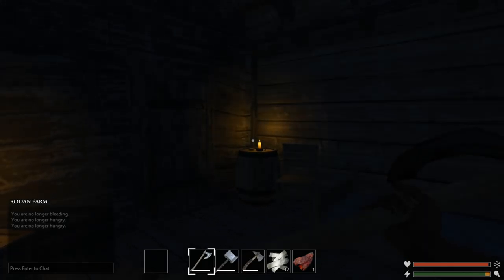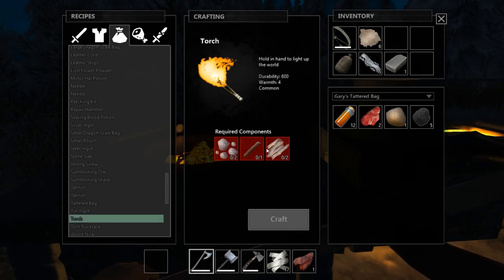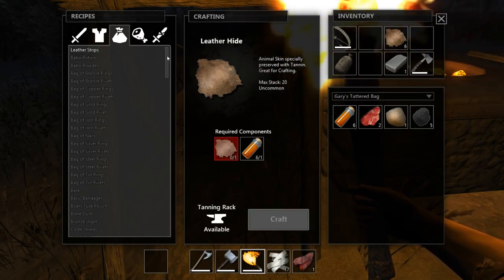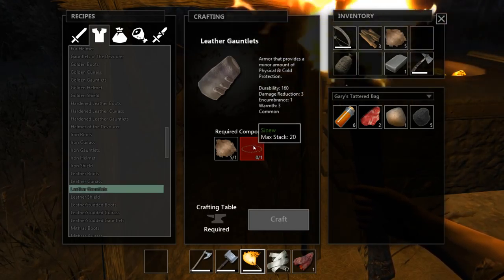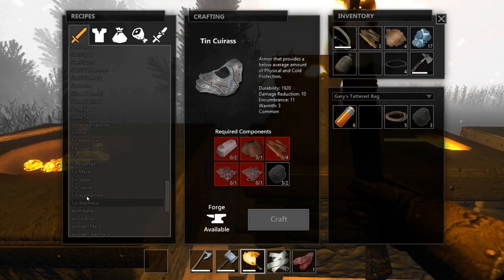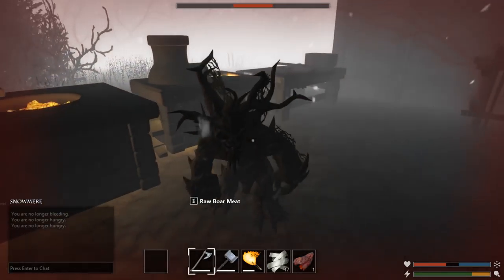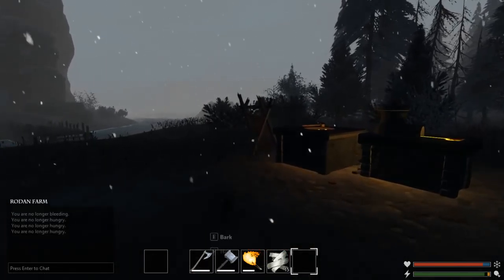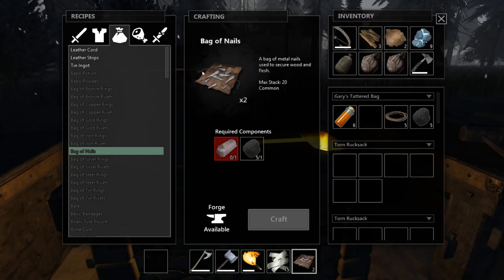Savage Lands Gameplay - EP 6 - STORAGE! (Let's Play Savage Lands)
In Savage Lands, your fight for survival begins on the frozen shores of a mysterious island, where bitter cold and vicious creatures conspire to defeat the unprepared. Uncover the land’s dark history as you and fellow castaways explore and conquer the hostile wilderness of Savage Lands.

Book Of Demons Info:

It's you who decide the length of quests. Book of Demons allows you to set the length of each quest, thanks to our Flexiscope™ system. It learns your way of playing and always gives you the best experience, making Book of Demons the first truly accessible hack & slash.
Build your own deck of devastating skills. Collect powerful skill cards, combine them depending on the enemies you're facing and assemble your favorite set of devastating powers. Efficiency of each card will greatly depend on the situation you're in, so be prepared to make constant adjustments.
Relive the classic with a good laugh. Book of Demons is a universal tale of good and evil about saving the world from total destruction and ultimate devilry. Sounds familiar? Well, how about retelling the story in a different way, with a humorous twist of a parody?
Be a part of a one-of-a-kind adventure. Never explore the same dungeon twice - in Book of Demons every level is a procedurally generated, randomly-populated adventure of its own. You won't get bored by the diversity of monsters either - there are over 70 kinds of creatures waiting to be slain: lurking scorpions, snake archers, mad goatmen, not-so-sexy succubi... you get the idea.
Hack and slash in the world of Paperverse. Book of Demons is indeed a dark fantasy hack and slash, but unlike other action role-playing games, it's set in the pop-up book world of Paperverse. The paper-cut universe is one of the hallmarks of Return 2 Games - a series of mid-core games, inspired by the early golden days of PC gaming. Book of Demons is the first installment of the Return 2 Games series.
Slaying the Archdemon won't be the end of the story. In Book of Demons, you can master the campaign with 3 different classes (Warrior, Rogue or Mage), revisit your favorite quests in Freeplay mode or rise to the challenge and explore the dungeons on higher difficulty levels (the last one is called Massacre, not without good reason).